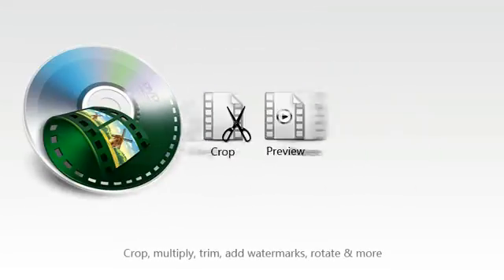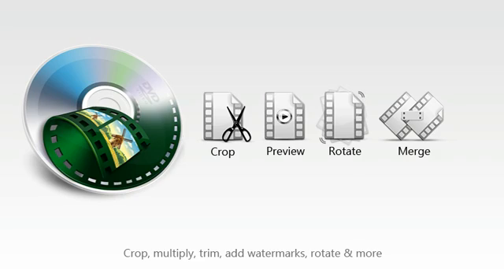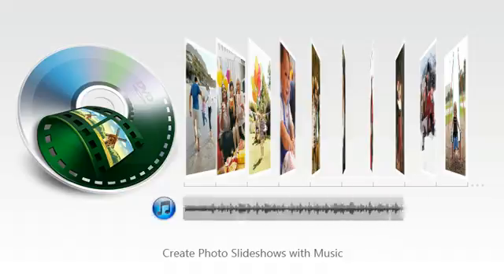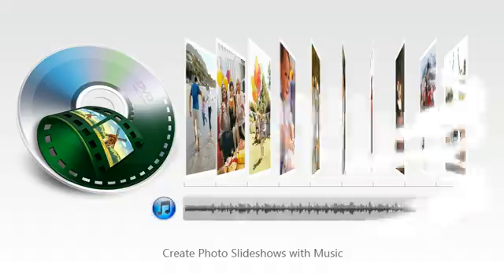iSkysoft DVD Creator for Mac - Easily turn videos, photos and music into DVD films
Edit, Enhance and Burn Any Video to DVD
Easily turn videos, photos and music into DVD films that everyone loves to watch.
    Create personalized DVD movies from footage of favorite family moments.
    Make a DVD slideshow with your favorite photos and music.
    Burn movies and TV shows to DVD with high quality and at fast speed.
    Fully compatible with Mac OS X 10.8 Mountain Lion.